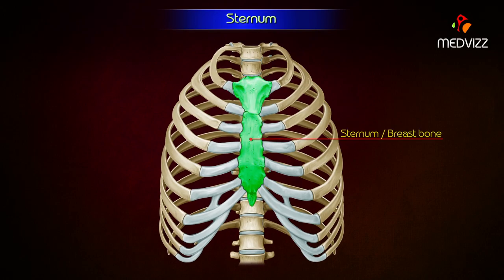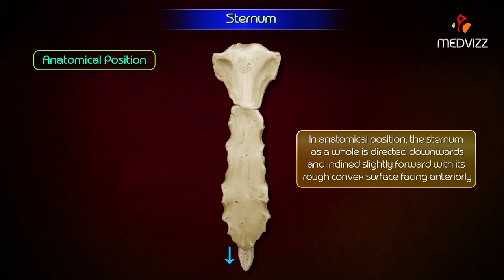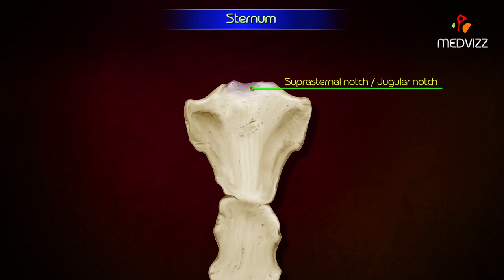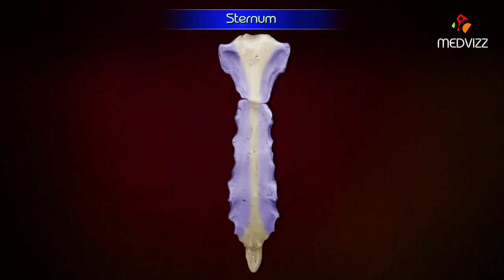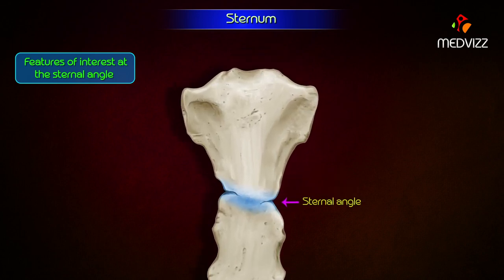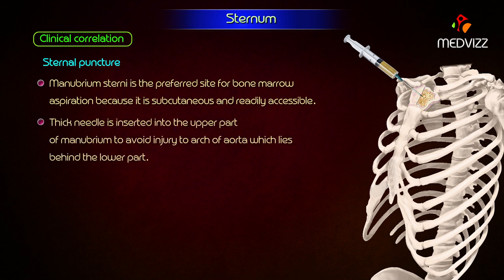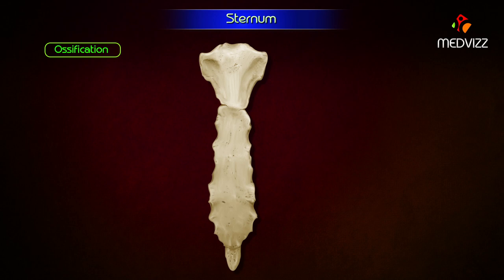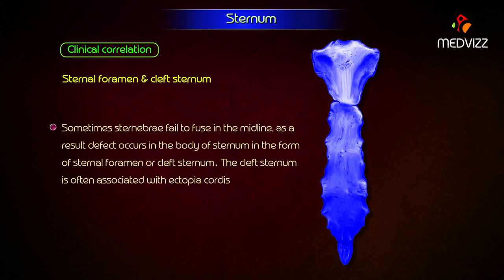Gross Anatomy of Sternum ( Osteology ) - Parts and Attachments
Sternum
The sternum completes the anterior chest wall as the ventral breastplate.

Gross anatomy
The sternum is composed of a manubrium, a body and the inferior xiphisternum or xiphoid process. These articulations are via hyaline cartilage with a fibrocartilaginous intervening disc:

the manubrium is flat and four-sided, wider superiorly
the body is a flat rectangular bone that has grooves (facets) on its lateral border for articulation with the ribs:
approximately 20 cm long
3-4 cm wide
1 cm thick

the xiphoid process is a thin bony projection inferiorly

Articulations
superiorly the manubrium attaches to the neck where the two deep layers of cervical investing fascia insert
the manubrium articulates with the first rib and clavicle
the body articulates with the second rib at the angle of Louis as well as the 2nd to 7th rib and costal cartilages
inferiorly articulates with xiphoid cartilaginous joint

Attachments
Musculotendinous
muscular attachments: sternocleidomastoid, intercostal muscles, pectoralis major, sternohyoid, sternothyroid
transversus thoracis arises from the posterior surface of the body
the xiphisternum attaches to linea alba

Ligamentous
sternopericardial ligaments secure the fibrous pericardium to it
interclavicular ligament
anterior and posterior sternoclavicular ligaments (thickenings of the sternoclavicular joint capsule)

Blood supply
nutrient branches from internal thoracic (mammary) artery and vein
deep to the sternum is the internal thoracic artery and veins laterally

Nerve supply
nerve supply is via anterior intercostal nerves

Lymphatics
chain of internal mammary lymph nodes